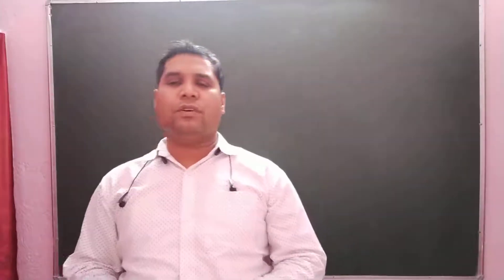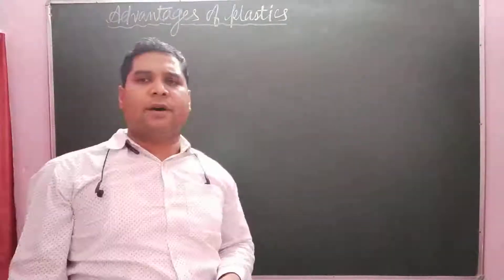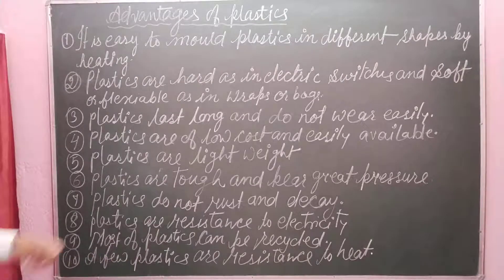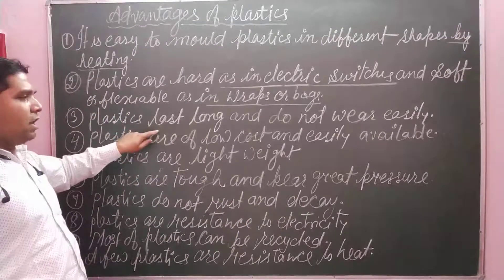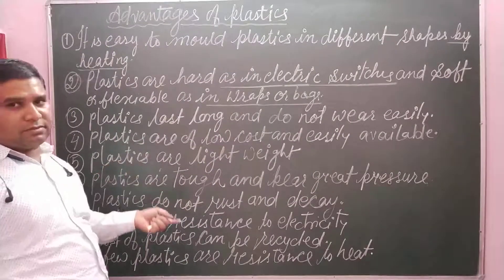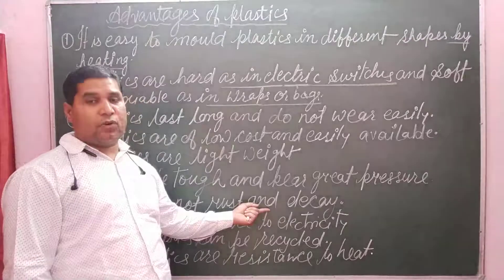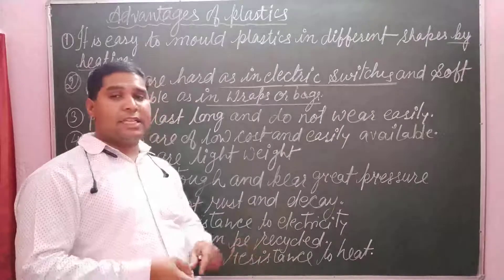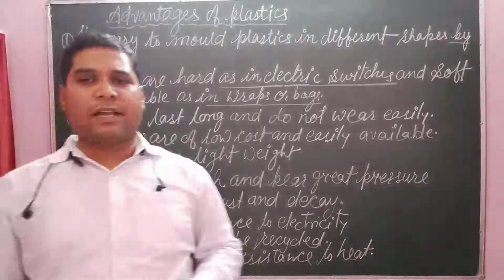CLASS-5, SCIENCE 29/04/21) ADVANTAGES OF PLASTICS.